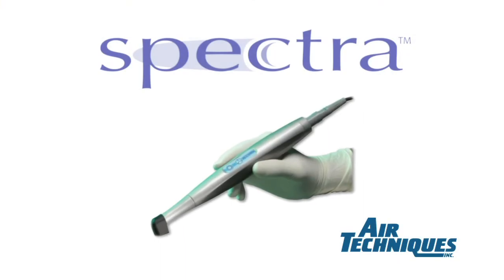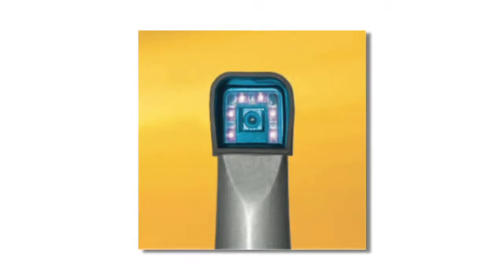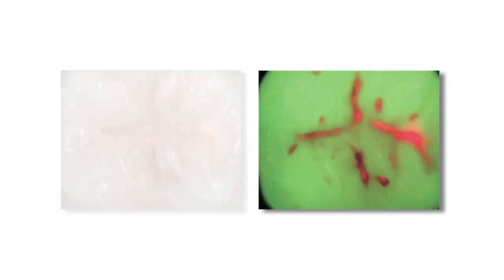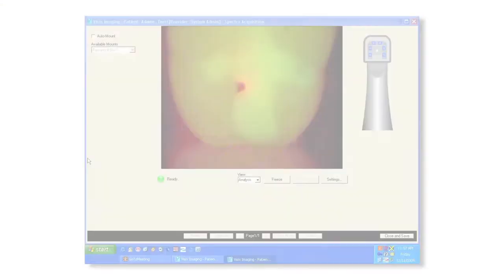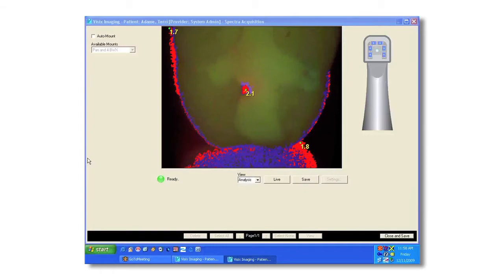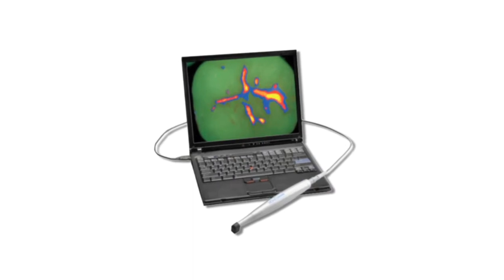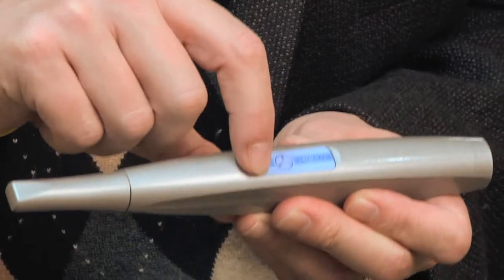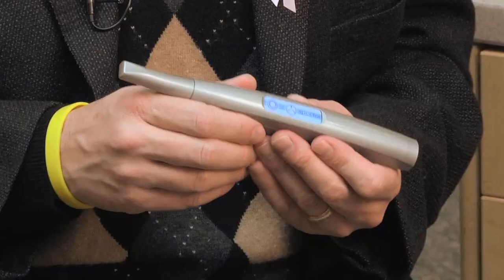Dr. Flucke demonstrates the Spectra Caries Detection Aid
Watch and learn as Dr. John Flucke demonstrates how to use the Spectra Caries Detection aid and talks about the benefits of this innovative product.